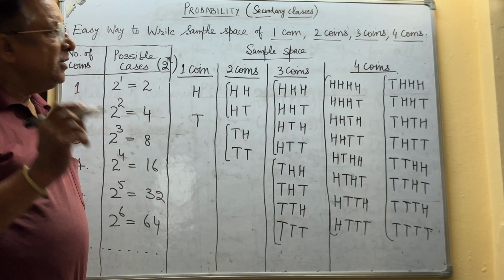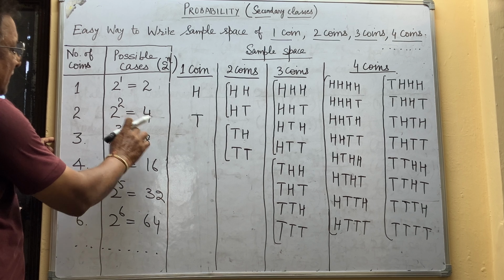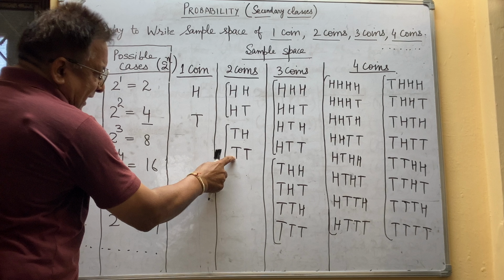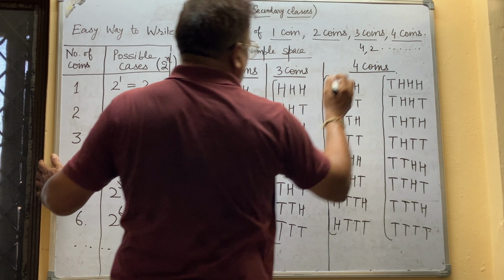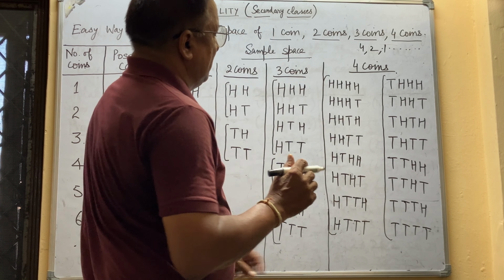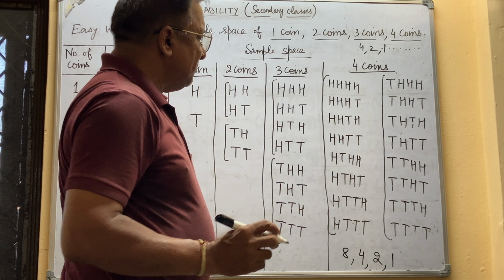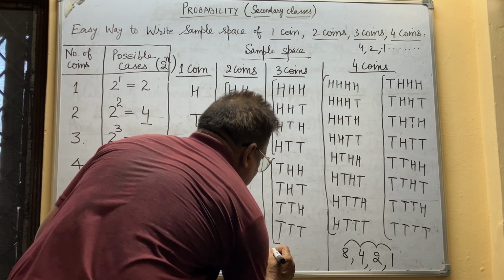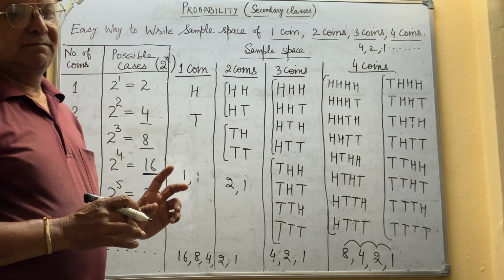Probability (secondary classes)